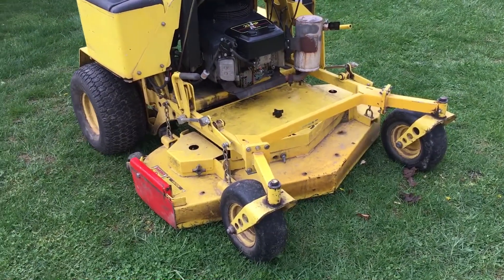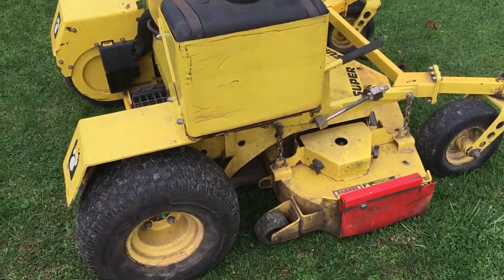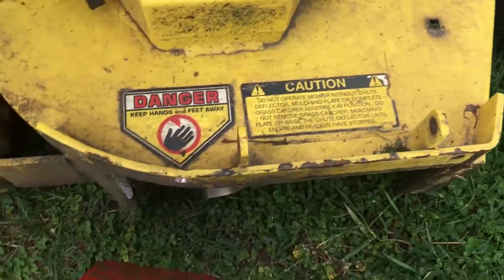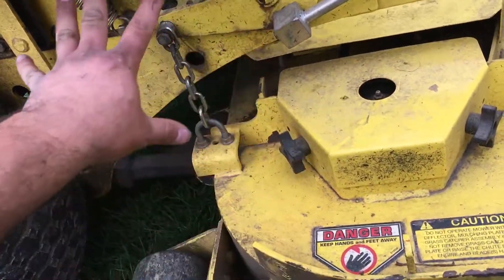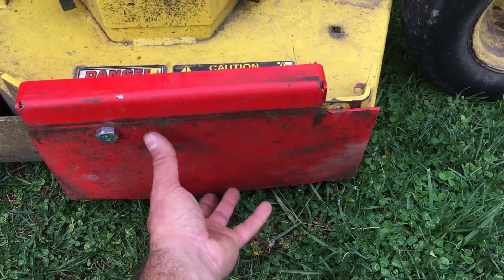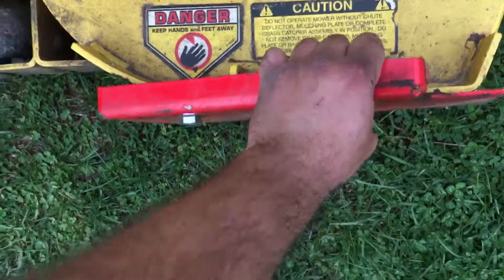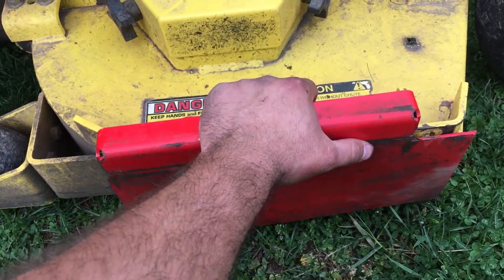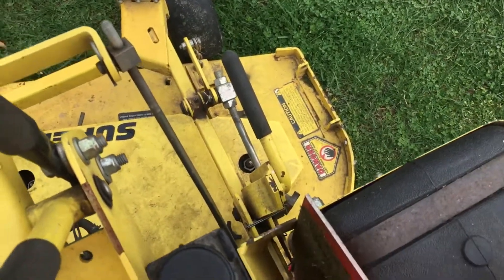DIY. How to make a chute blocker for your mower!